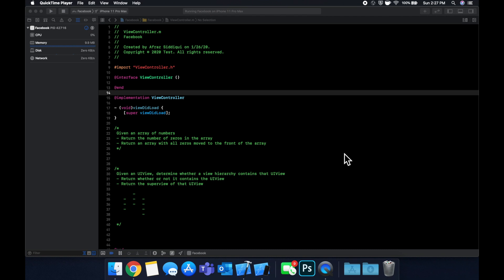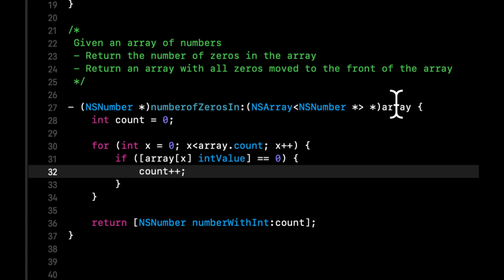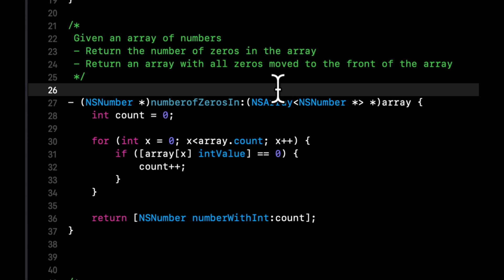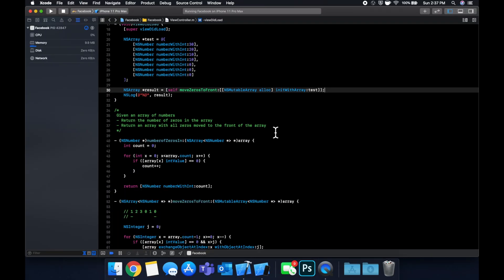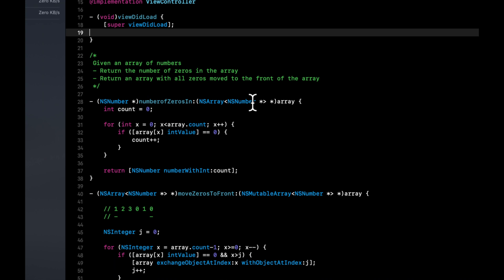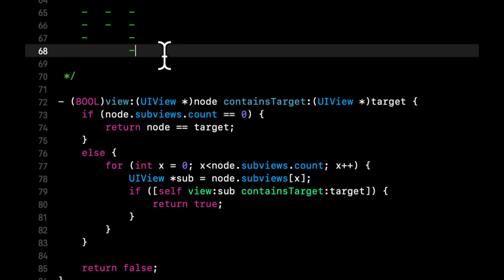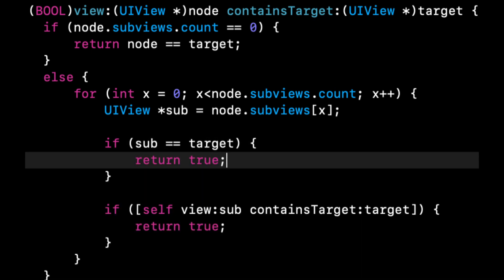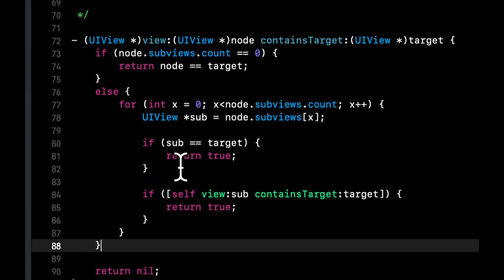Mock iOS Facebook Interview 2020 - Software Engineer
Lets go through a mock software engineering iOS interview at Facebook. We'll cover topics like view hierarchies, recursion, clarifying questions, space/time complexity, and more. Land your dream software engineering job by practicing and standing out!